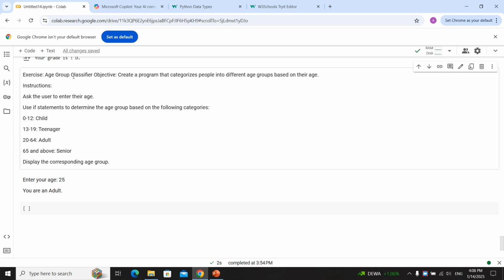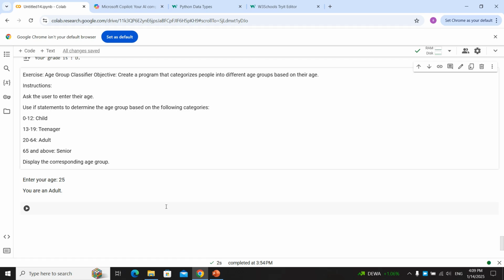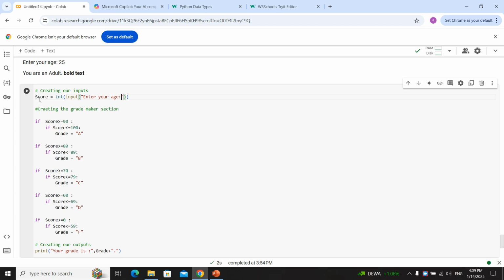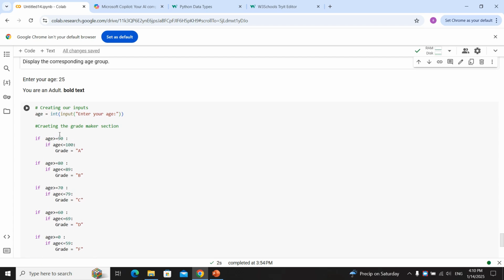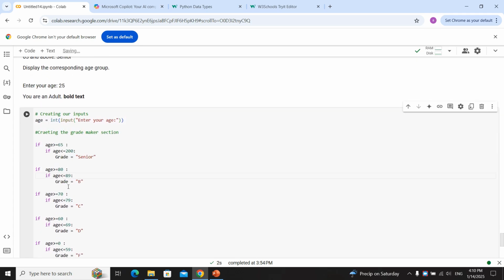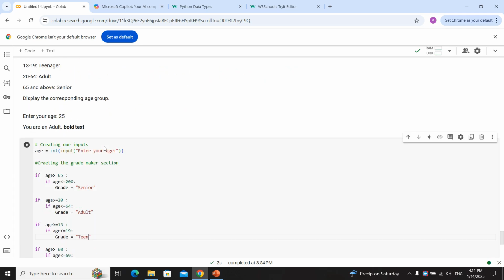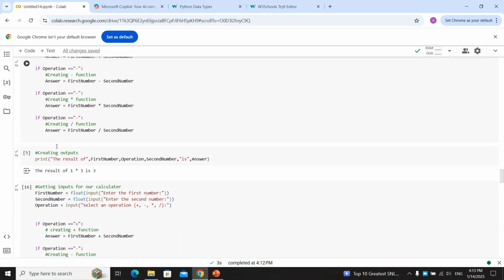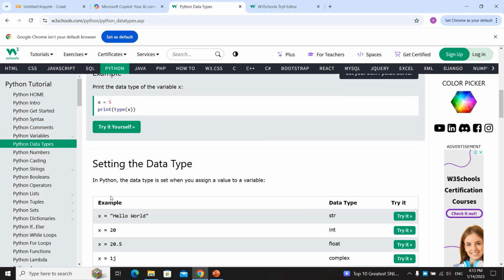9_Creating python Age Group Classifier mini project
Creating a Python Age Group Classifier Mini Project
Introduction
Welcome to this mini project on creating an age group classifier using Python! This project will guide you through building a machine learning model that categorizes individuals into different age groups based on their age. By the end of this project, you'll have a functioning classifier and a better understanding of machine learning concepts.

Project Overview
The age group classifier will use a dataset containing age information and assign each age to a predefined age group category, such as "Child," "Teenager," "Adult," and "Senior." We'll use Python and popular machine learning libraries to build, train, and evaluate the classifier.

Prerequisites
Before starting this project, you should have:

Familiarity with machine learning concepts.

Python installed on your computer along with necessary libraries (e.g., NumPy, pandas, scikit-learn).

Steps to Create the Age Group Classifier
Step 1: Importing Libraries
First, import the necessary libraries for data manipulation, machine learning, and visualization.

python
from sklearn.preprocessing import LabelEncoder
from sklearn.ensemble import RandomForestClassifier
from sklearn.metrics import accuracy_score, classification_report
import matplotlib.pyplot as plt
Step 2: Creating the Dataset
For this project, we'll create a simple dataset with age information and corresponding age group labels.

python
# Sample dataset
data = {
    'Age': [3, 14, 22, 35, 45, 65, 78, 15, 29, 52, 10, 42, 67, 8, 18],
    'AgeGroup': ['Child', 'Teenager', 'Adult', 'Adult', 'Adult', 'Senior', 'Senior', 'Teenager', 'Adult', 'Adult', 'Child', 'Adult', 'Senior', 'Child', 'Teenager']

# Convert to DataFrame
df = pd.DataFrame(data)
Step 3: Preprocessing the Data
Label encode the age group categories to convert them into numerical values.

python
# Label encoding
label_encoder = LabelEncoder()
df['AgeGroup'] = label_encoder.fit_transform(df['AgeGroup'])
Step 4: Splitting the Data
Split the dataset into training and testing sets.

python
# Split the data
X = df[['Age']]
y = df['AgeGroup']
X_train, X_test, y_train, y_test = train_test_split(X, y, test_size=0.2, random_state=42)
Step 5: Building the Classifier
Create and train a Random Forest classifier.

python
# Initialize the classifier
classifier = RandomForestClassifier(n_estimators=100, random_state=42)

# Train the classifier
classifier.fit(X_train, y_train)
Step 6: Evaluating the Model
Make predictions on the test set and evaluate the model's performance.

python
# Make predictions
y_pred = classifier.predict(X_test)

# Evaluate the model
accuracy = accuracy_score(y_test, y_pred)
print(f'Accuracy: {accuracy}')
print(classification_report(y_test, y_pred, target_names=label_encoder.classes_))
Step 7: Visualizing the Results
(Optional) Visualize the age distribution and the classification results.

python
# Plot age distribution
plt.hist(df['Age'], bins=10, edgecolor='k')
plt.xlabel('Age')
plt.ylabel('Frequency')
plt.title('Age Distribution')
plt.show()
Conclusion
Congratulations! You've successfully created an age group classifier using Python. This mini project provided hands-on experience with machine learning concepts, including data preprocessing, model training, and evaluation. Experiment with different models and parameters to improve your classifier's performance.

I hope this helps you create a valuable and engaging mini project! Happy coding! 👩‍💻👨‍💻😊